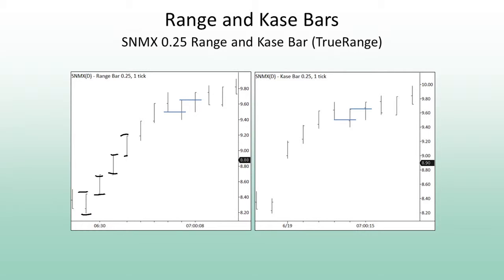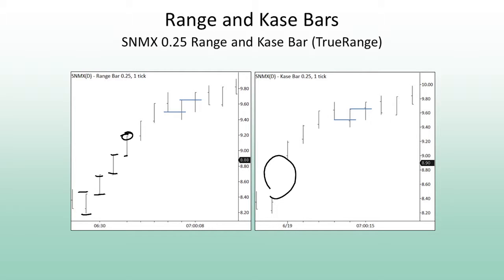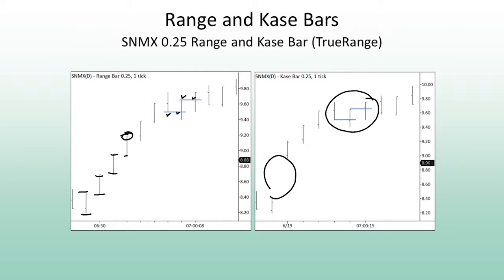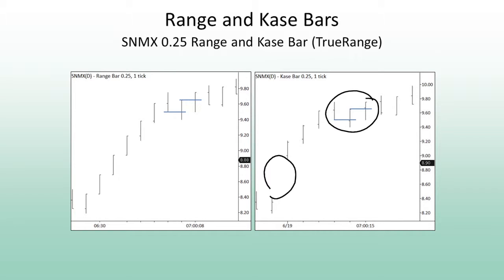Kase on Technical Analysis - Sample Excerpt on Kase Bars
Kase on Technical Analysis is the ultimate guide to forecasting and trading technically, a comprehensive "all you need to know" review of the topics. This 13-part video series will teach you the essentials of what you need to know to forecast and trade with technical analysis.

Learn more and purchase your copy of Kase on Technical Analysis Risk Disclosure